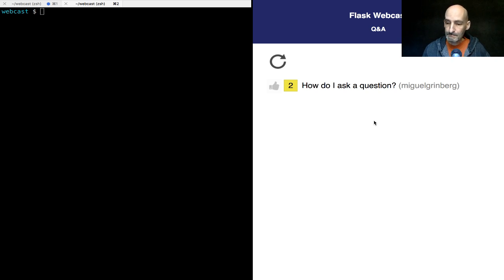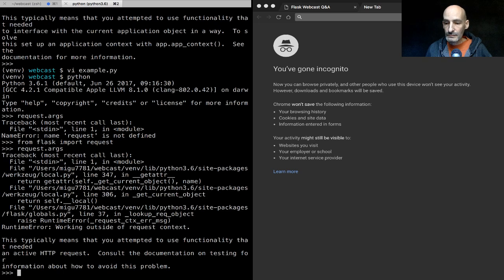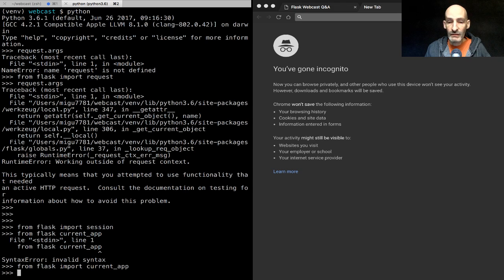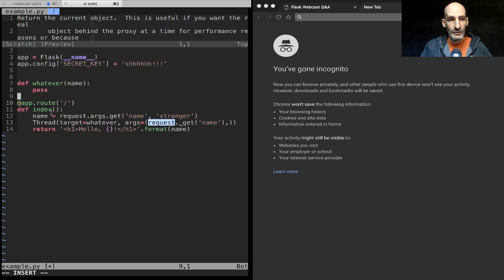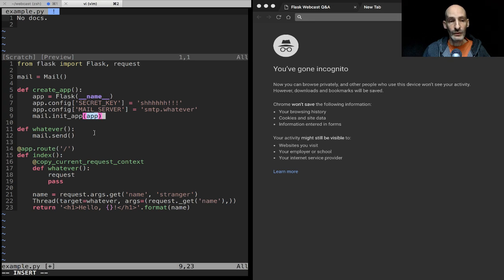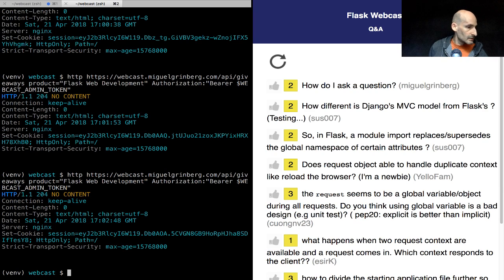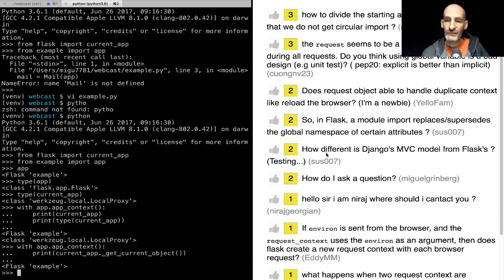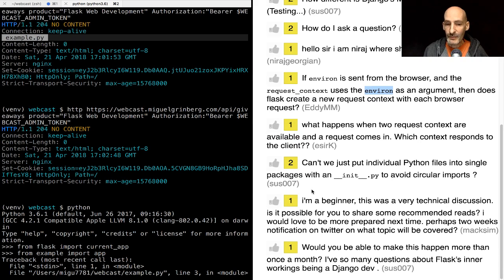Flask Webcast #2: Request and Application Contexts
Join me for a live session in which I'll discuss the Flask contexts and the very confusing errors that these can cause when used incorrectly. After the session I will answer your questions and give away some books!